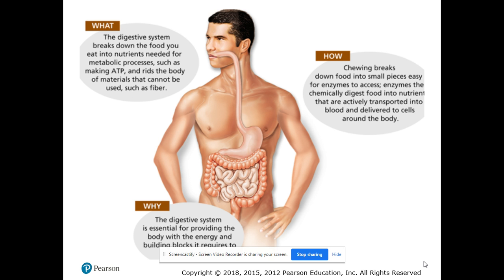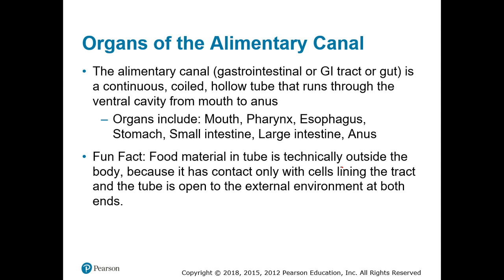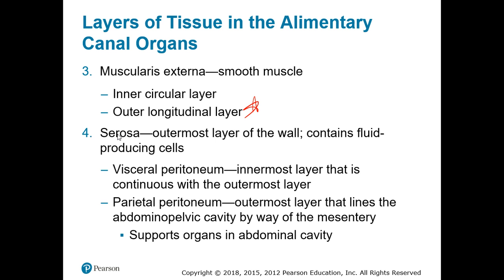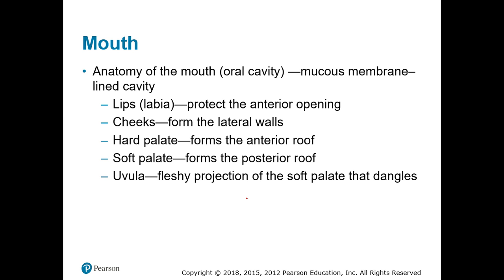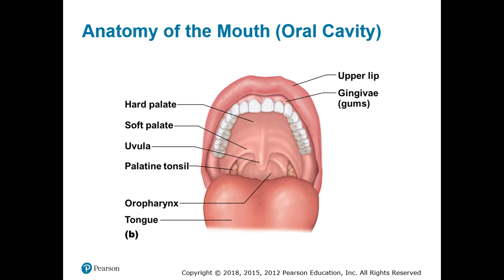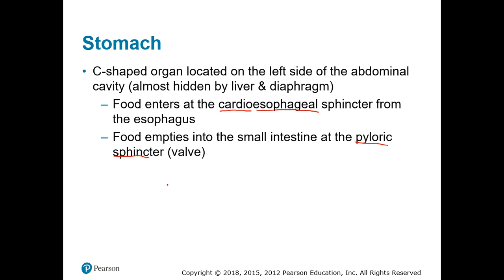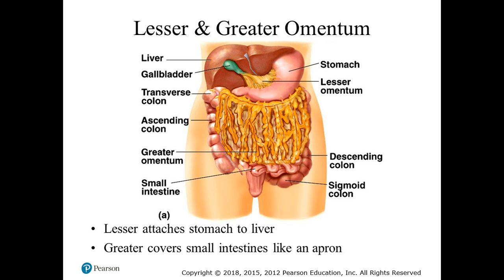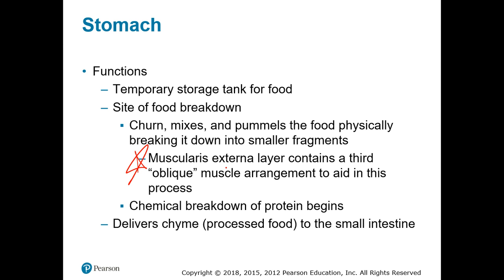A&P Intro to Digestive System & Organs (Part 1) Lesson